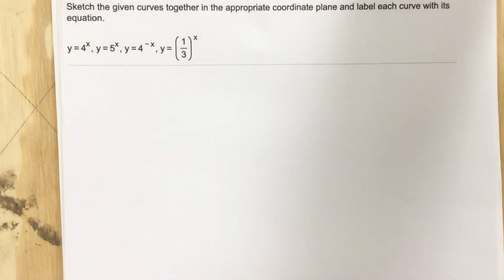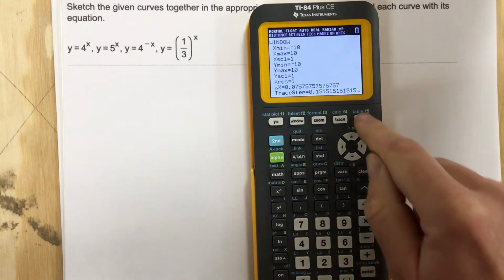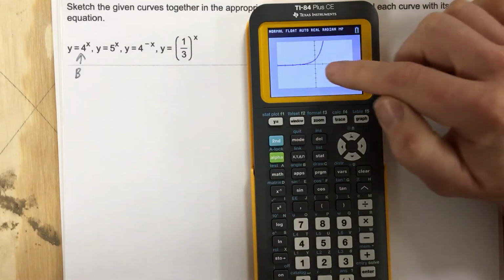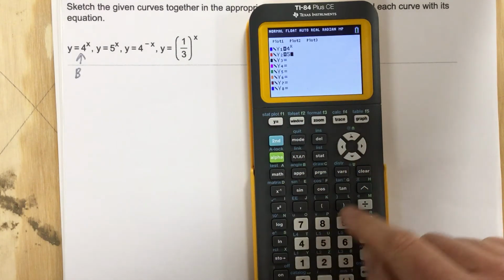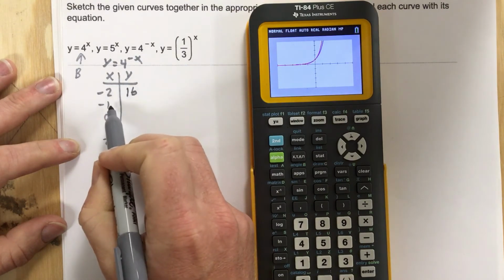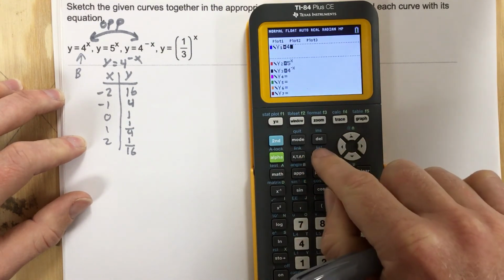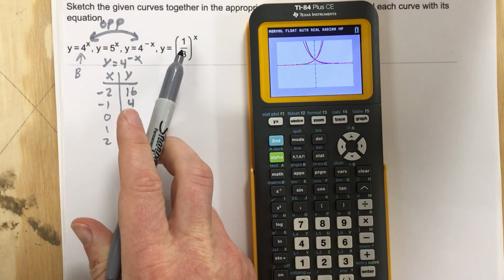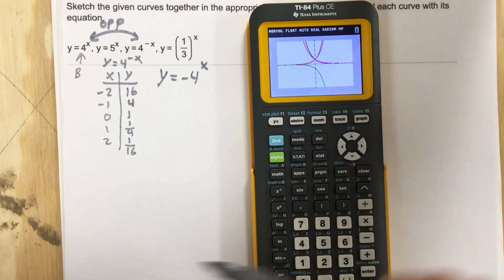1.5 - Problem #1 (Calc)